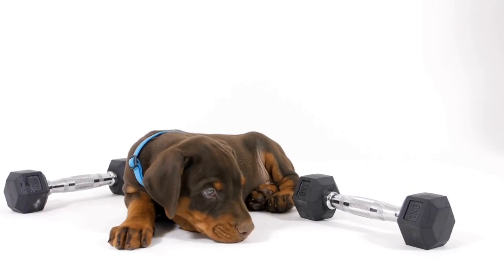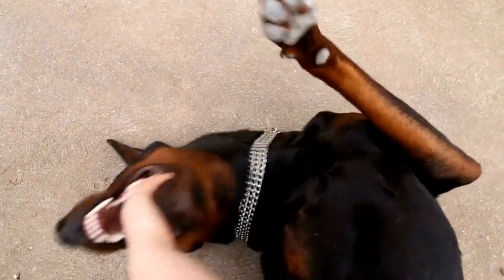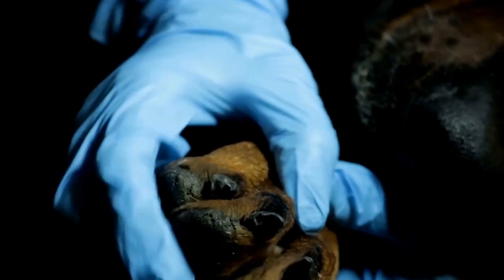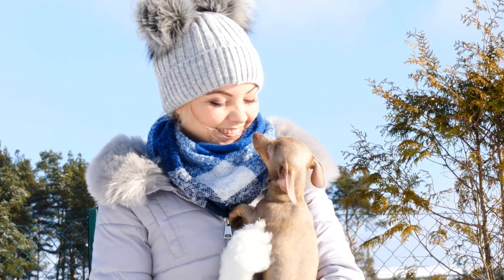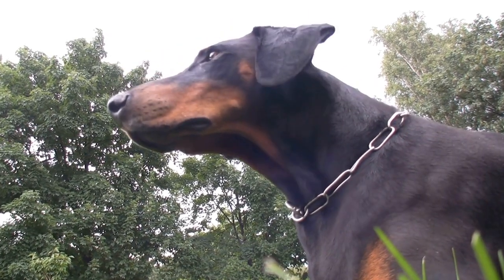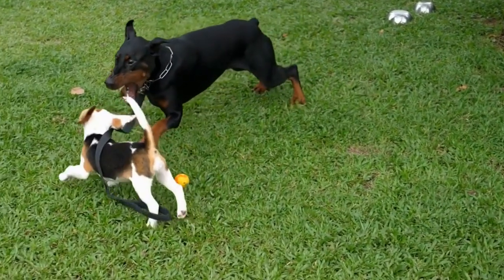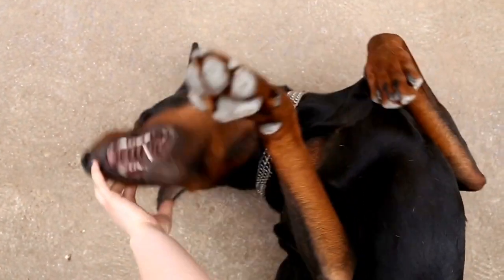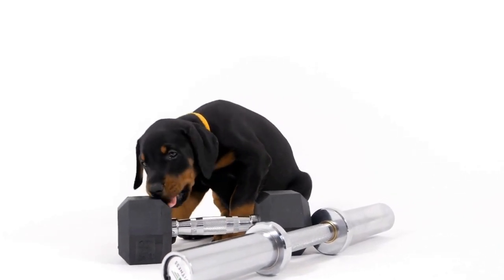Training Your Doberman Pinscher for Lure Coursing: The Thrill of the Hunt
Doberman Pinscher lure coursing is an exciting and thrilling activity where dogs use their natural hunting instincts to chase a mechanically operated lure, such as a plastic bag or fur, across a course. This video will explore how to train Doberman Pinschers for the sport, giving them the opportunity to exercise and have fun. Keywords: Doberman Pinscher, lure coursing, training, prey drive, plastic bag, fur, course, exercise, fun.